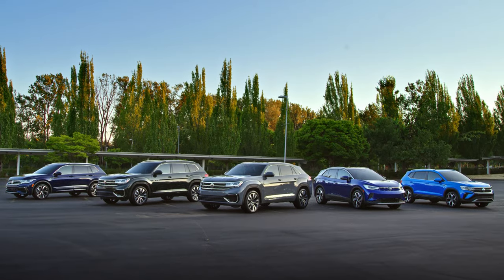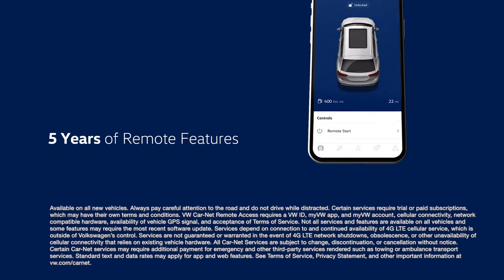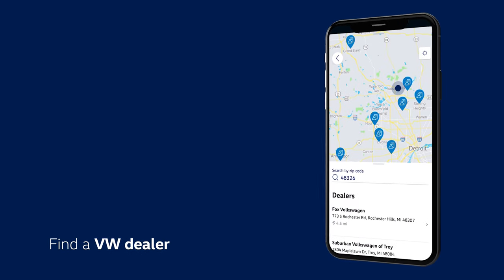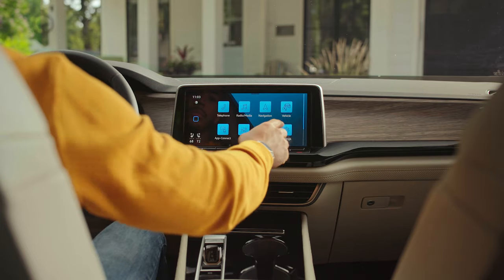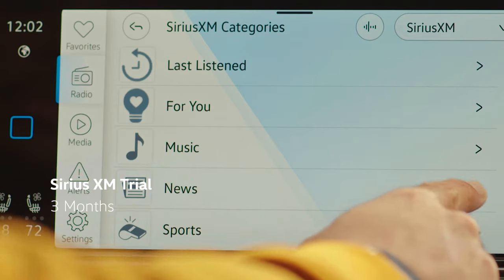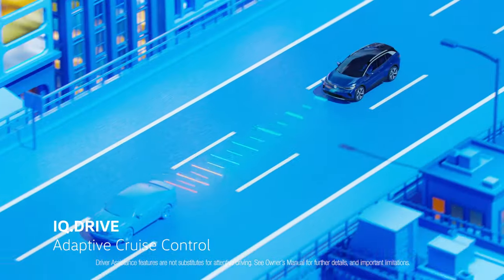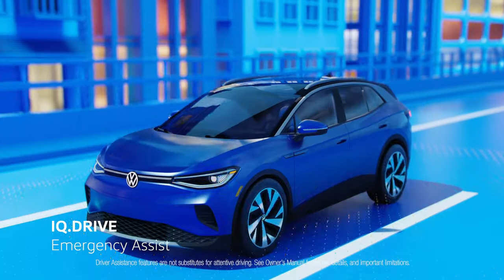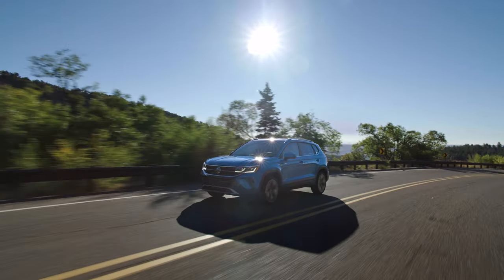Welcome to your new Volkswagen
In this video, you'll learn about the many owner benefits you'll receive alongside your new 2024 Volkswagen.

0:15 Carefree Coverage
0:53 myVW mobile app
1:22 Required Maintenance
1:33 Available Trial Offers
2:25 IQ.DRIVE
3:29 VW Go
3:36 Know Your VW Vehicle Tutorials

About Volkswagen of America:
Founded in 1955, Volkswagen of America, Inc., an operating unit of Volkswagen Group of America, Inc. (VWoA), is headquartered in Herndon, Virginia. It is a subsidiary of Volkswagen AG, headquartered in Wolfsburg, Germany. VWoA's operations in the United States include research and development, parts and vehicle processing, parts distribution centers, sales, marketing and service offices, financial service centers, and its state-of-the-art manufacturing facility in Chattanooga, Tennessee. The Volkswagen Group is one of the world's largest producers of passenger cars and Europe's largest automaker. VWoA sells the Atlas, Atlas Cross Sport, Arteon, Golf, Golf GTI, Golf R, Jetta, Jetta GLI, Passat, and Tiguan vehicles through more than 650 independent U.S. dealers. to learn more.